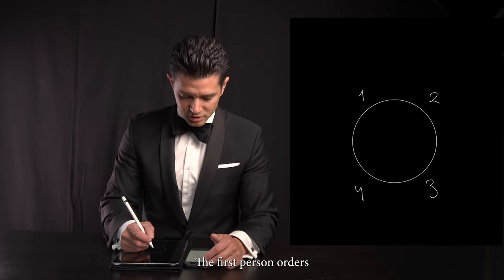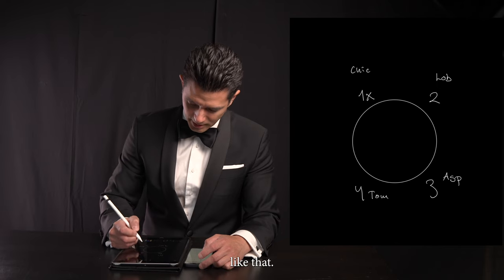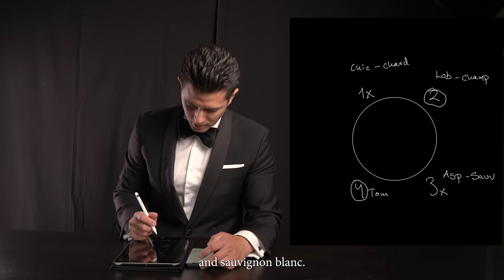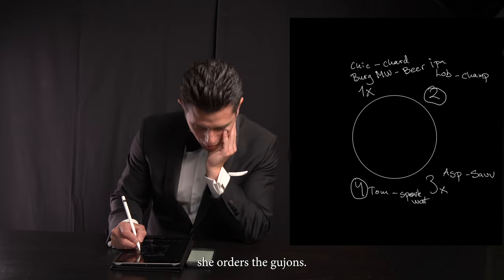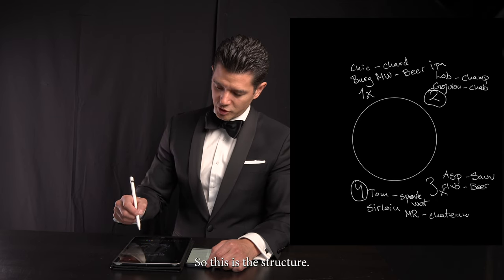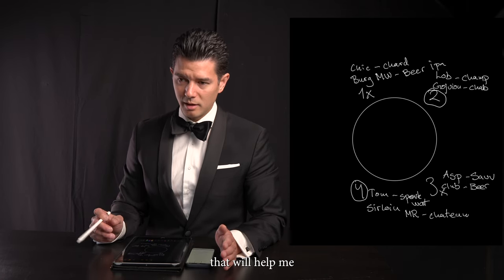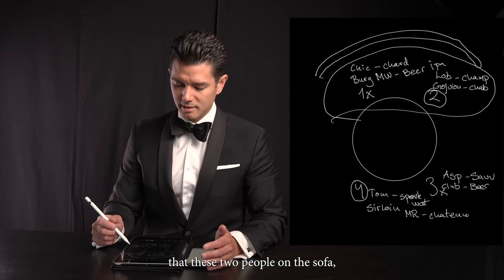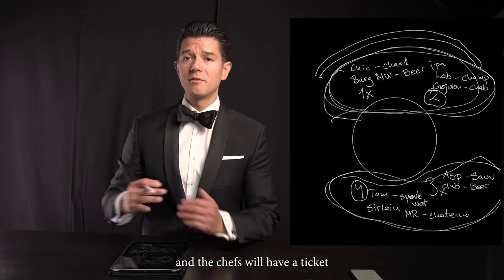Mastering Dinner Orders: A Waiter's Guide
Welcome to "Waiter, There's More!" - the ultimate destination for all things hospitality! In this episode, we're serving up a feast of knowledge on how to effortlessly take dinner orders like a pro. Whether you're a seasoned server or just starting out in the restaurant industry, our step-by-step guide will revolutionize the way you handle dinner orders, leaving your customers delighted and your tips soaring!

🍽️ The Art of Dinner Order Taking
Learn the art of dinner order taking as we unveil time-tested techniques to efficiently capture your guests' preferences. From navigating dietary restrictions to juggling complex requests, we've got you covered!